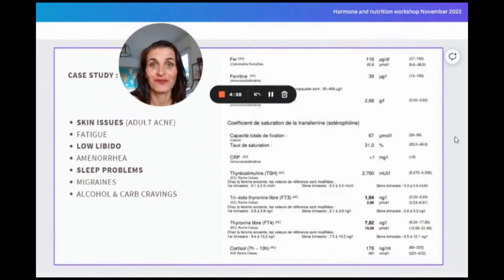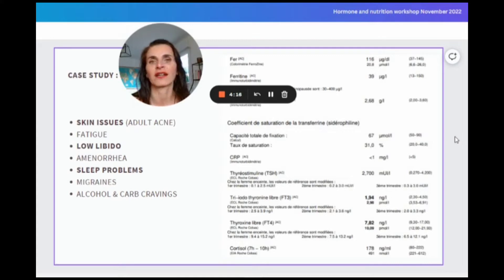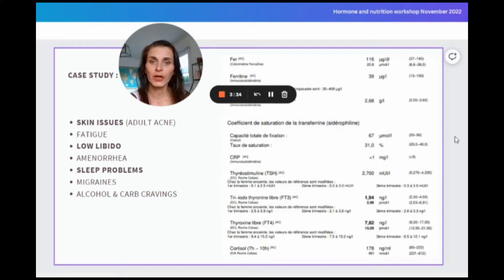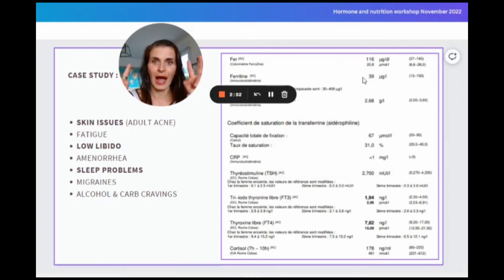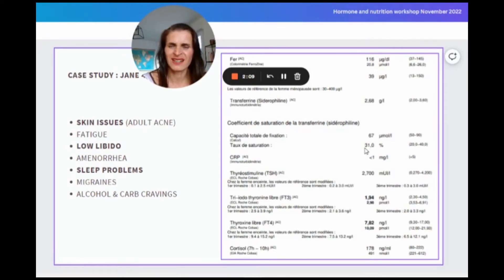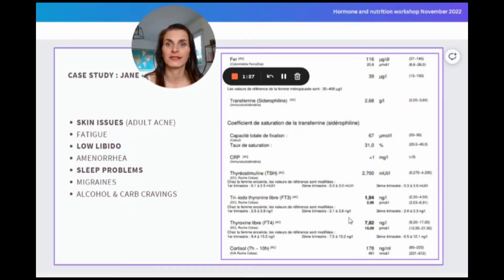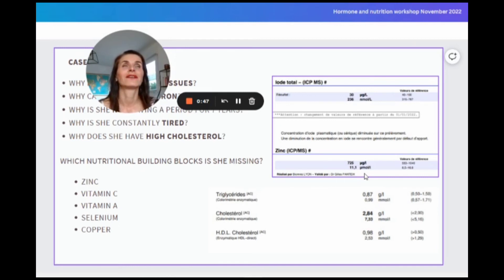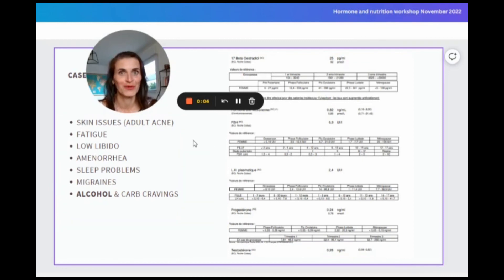Case Study: Thyroid and Hormonal Mystery Resolved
How do I interpret the blood test results of my clients and find the root cause of their issues?

★★★ SUPPLEMENT COMPANIES THAT I WORK WITH AS A NUTRITIONAL PRACTITIONER: ★★★

Breath test device that detects which food is the culprit of your bloating

★★★ ABOUT ME ★★★
Hi, I am Blanka Campbell and I am passionate about teaching women how to balance their hormones with food, get their digestion, sleep and energy under control and flow through their days with ease and joy.

I am a health insurance registered nutritionist specializing in gastrointestinal disorders, hormonal imbalance, mental & emotional wellbeing.

Consultations are in English, Italian, French, Czech or German.